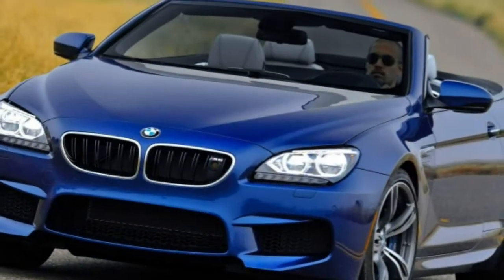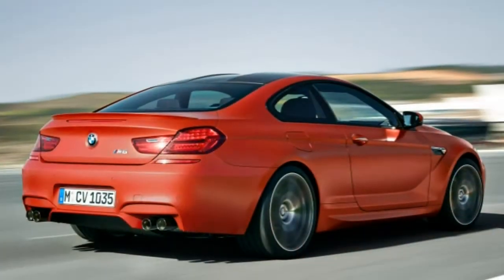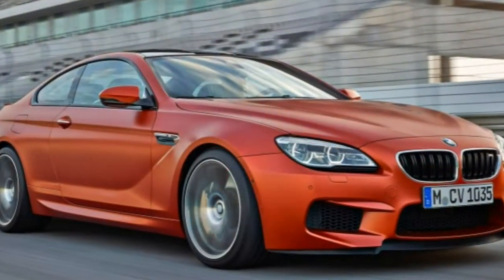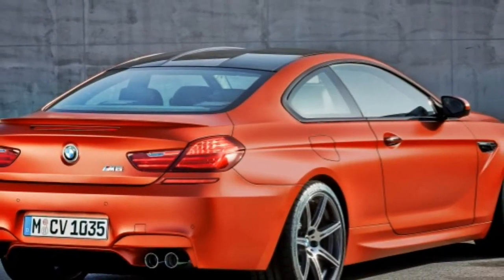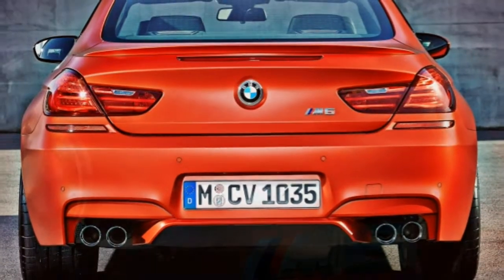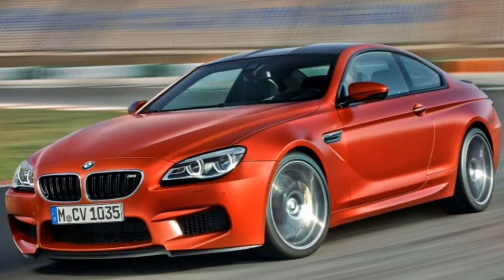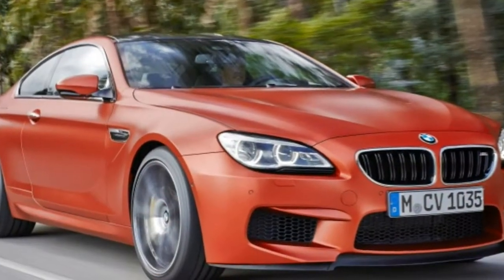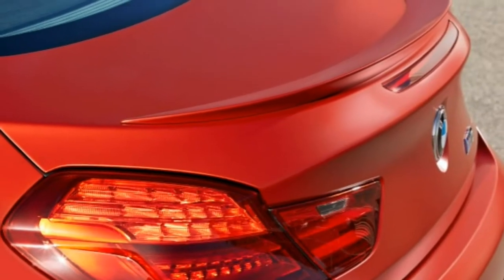BMW M6 2017 Car Review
The BMW M6 is usually a sport sedan version on the 6 Series coupe/convertible, made by the motorsport division of BMW.

 The BMW M6 was constructed from 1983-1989, 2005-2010 and 2012-presen